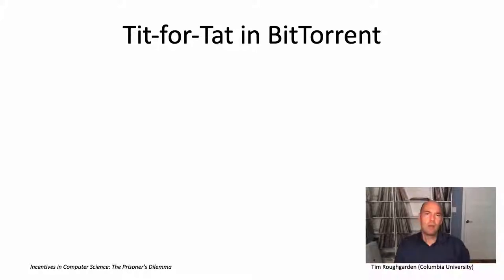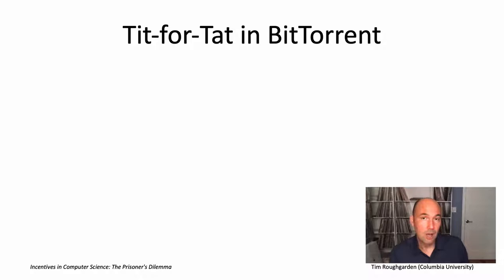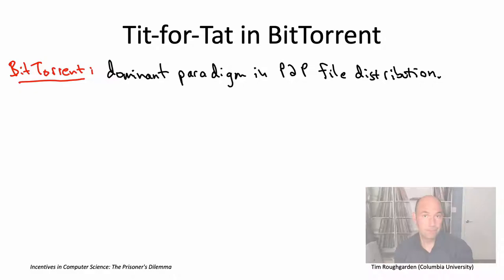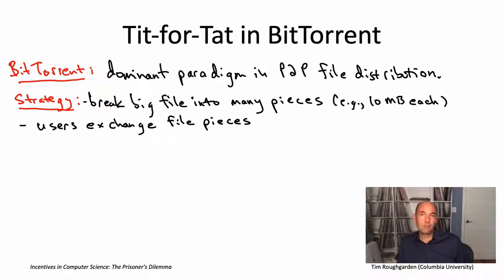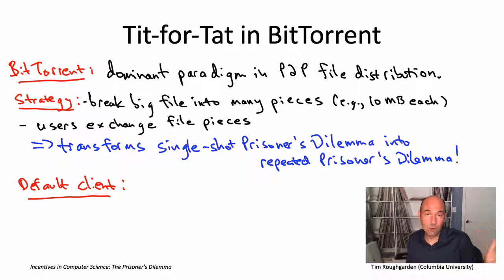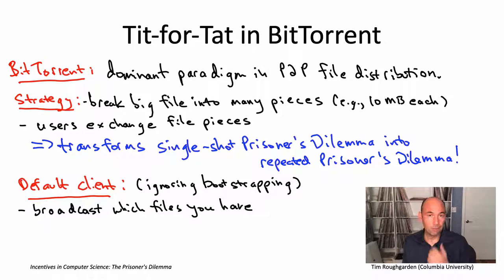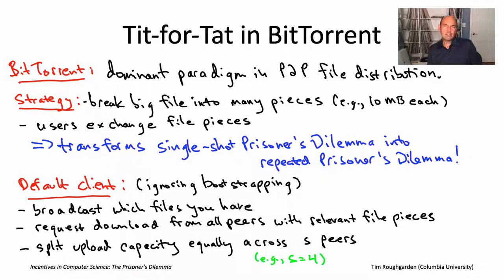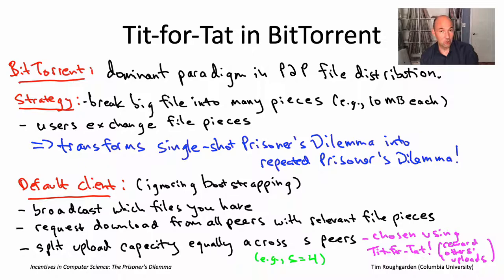Incentives in Computer Science (Lecture 2.4: Tit-for-Tat in BitTorrent)